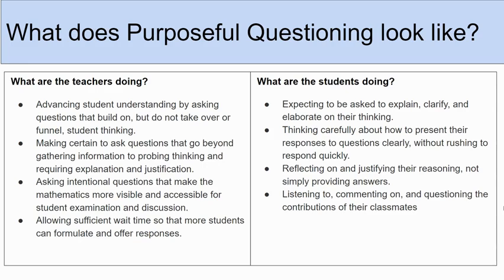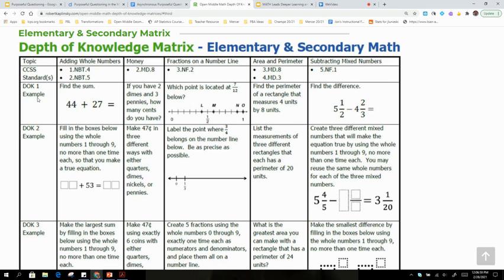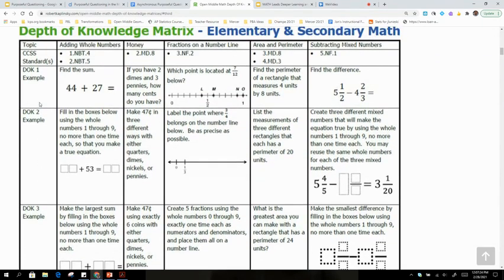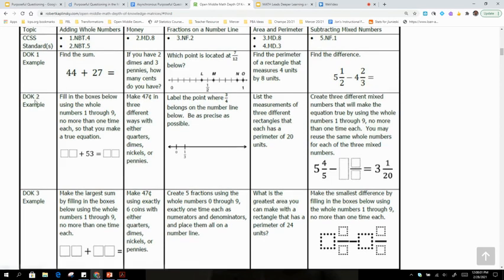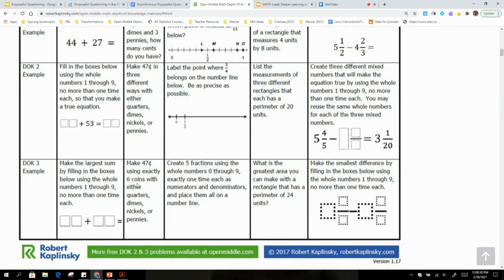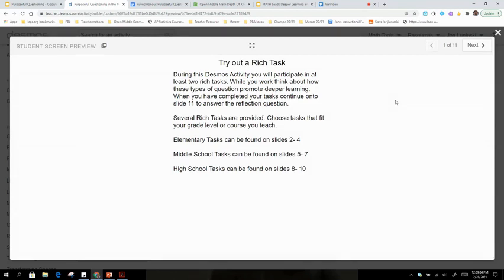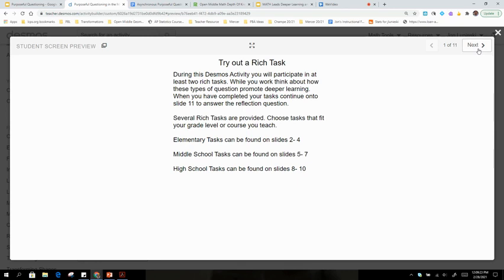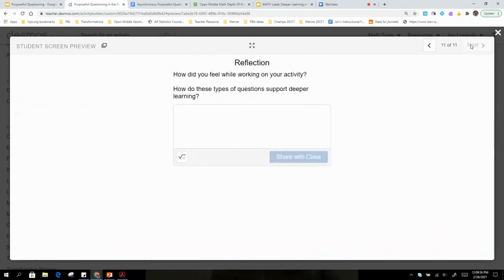Purposeful Questioning PD